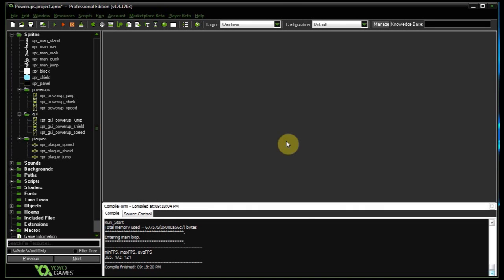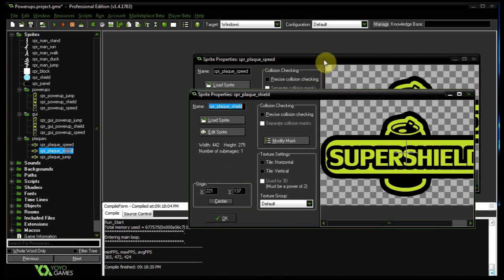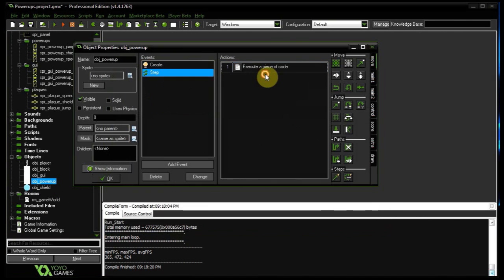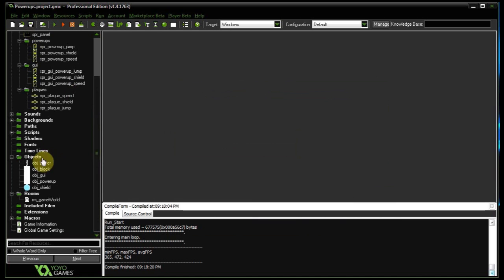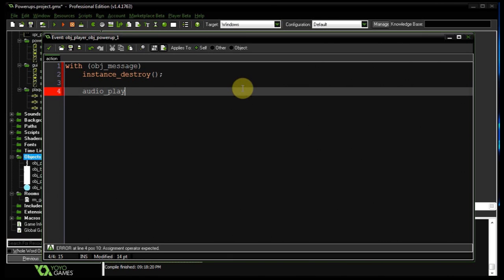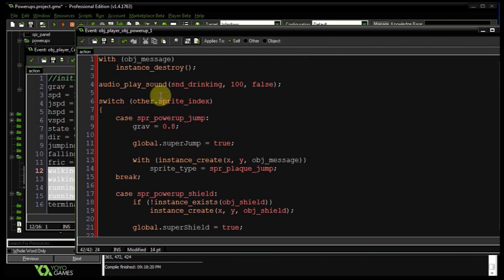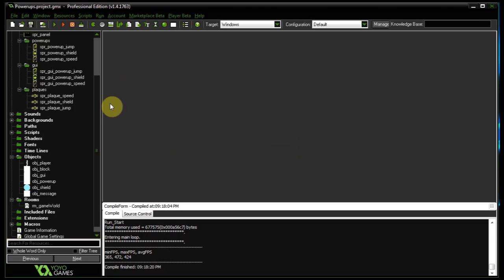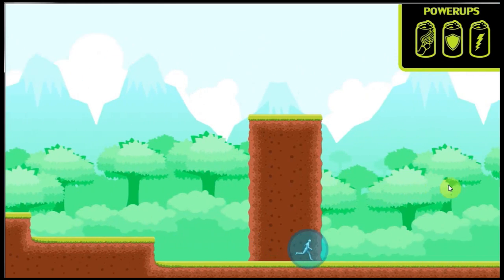GameMaker Studio - Power Ups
Add power ups and special abilities to your GameMaker Studio platform game.

DOGE ▶ DAVYUBtcseqtZaEuzQmCnUXntJmizbbd7x
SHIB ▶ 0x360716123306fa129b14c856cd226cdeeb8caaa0